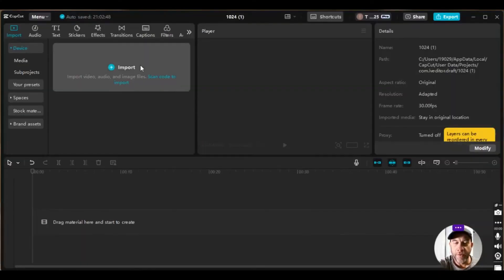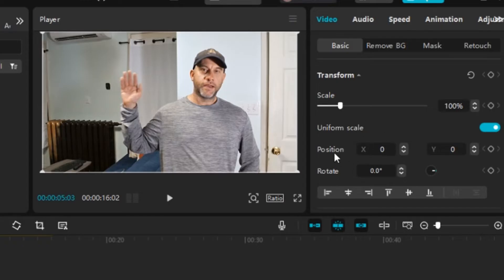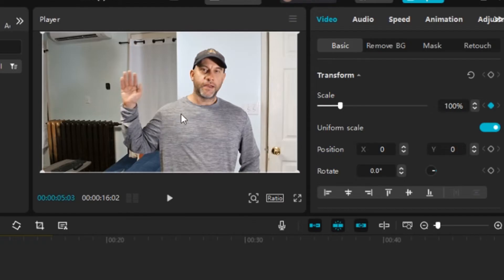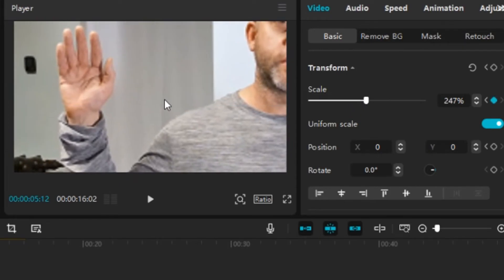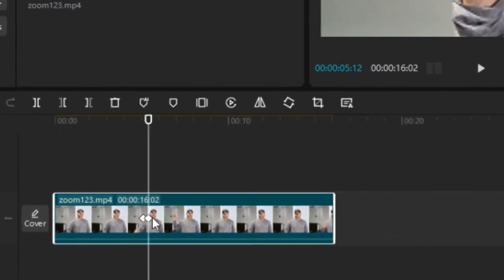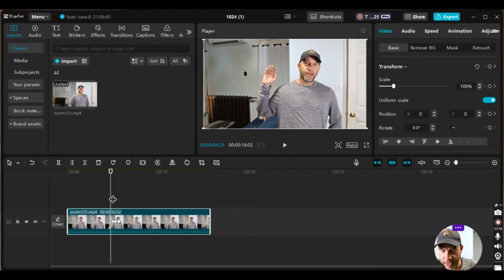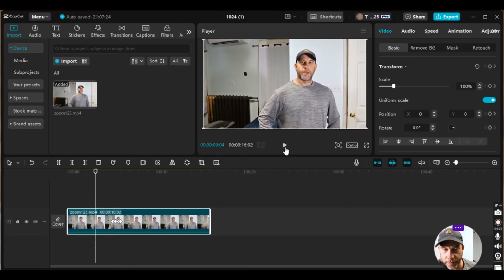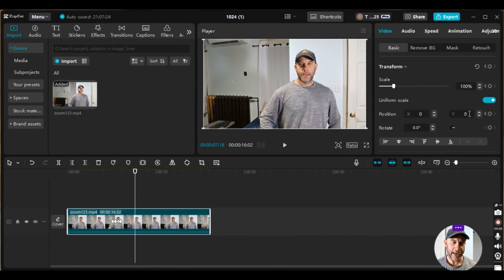How To Zoom In On A Specific Area Of The Screen in CapCut PC (Detailed Tutorial For Beginners)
Learn how to zoom in on a specific area of the screen in CapCut PC with this detailed tutorial for beginners! Follow along step by step to master this editing technique.

Timestamps:

00:00 Intro
00:15 Import Clip And Add It To The Timeline In CapCut PC
00:30 Explaining Scale (Zoom) and Position (X And Y Axis) In CapCut PC
01:32 Adding Keyframes for Scale and Position in CapCut PC
02:15 Zoom In To A Specific Area Of The Screen In CapCut PC
03:33 How To Zoom Out Using Keyframes In CapCut PC
04:39 Finished Product Of How To Zoom In On A Specific Area Of The Screen In CapCut PC - End